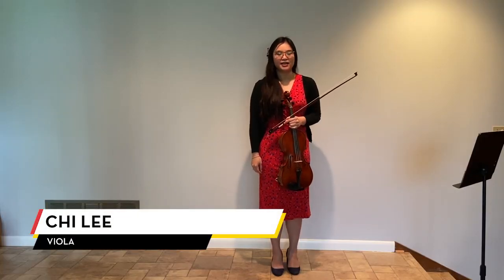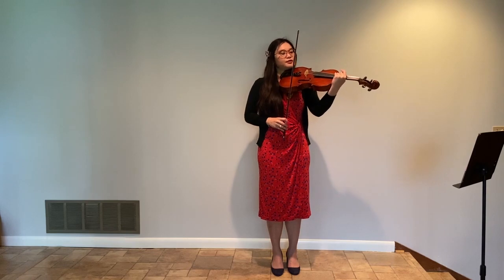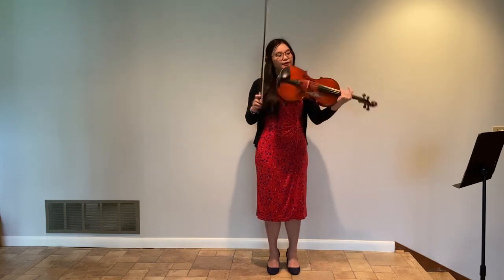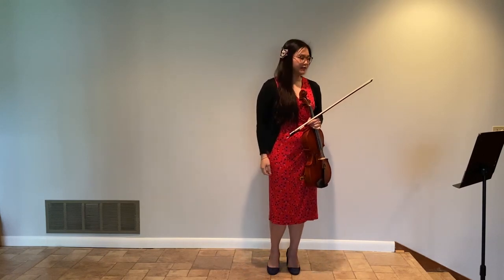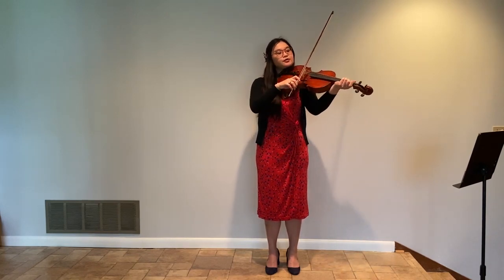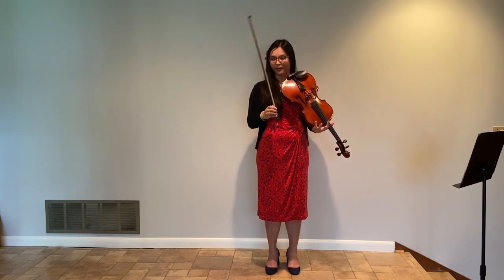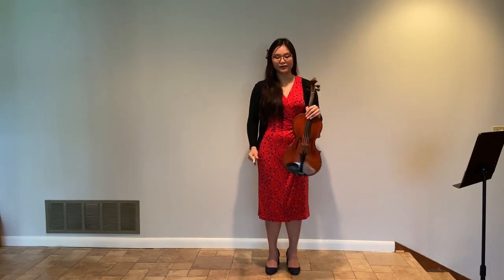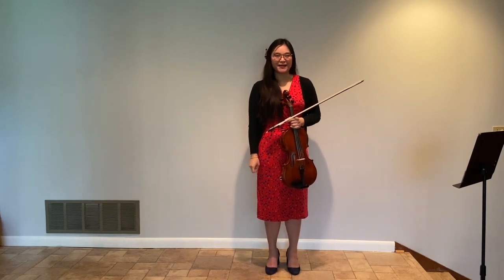Virtual Music Education Series: Chi Lee - Making Different Dynamics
University of Maryland School of Music student Chi Lee teaches making different dynamics.